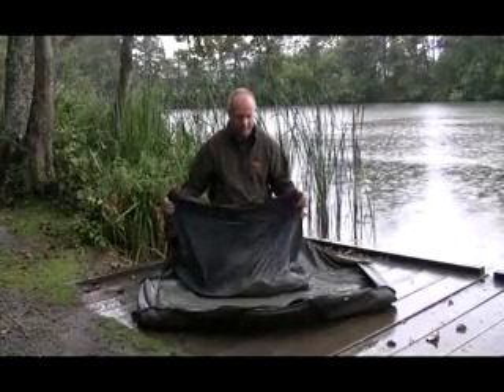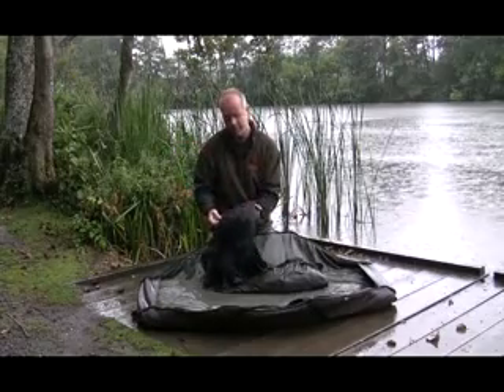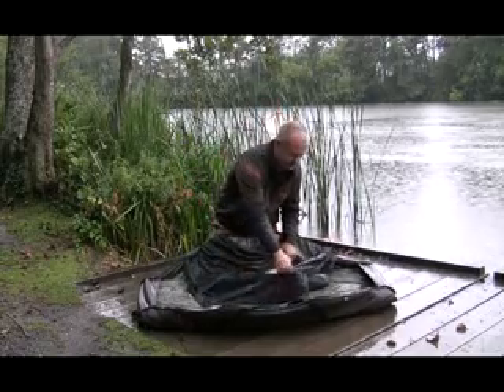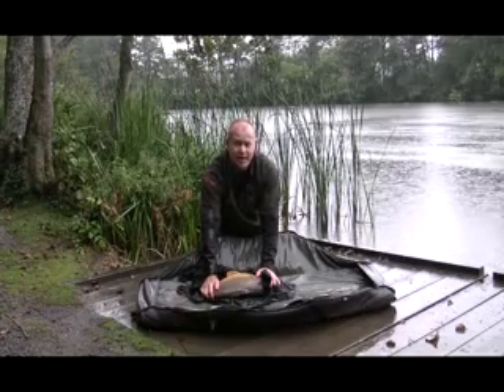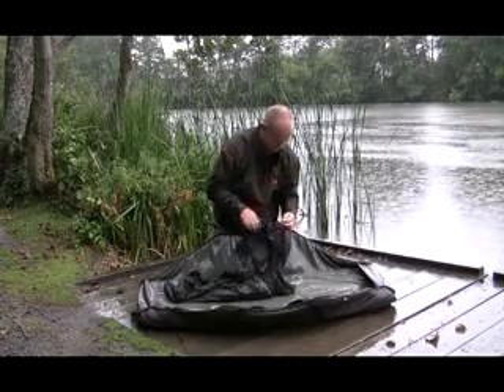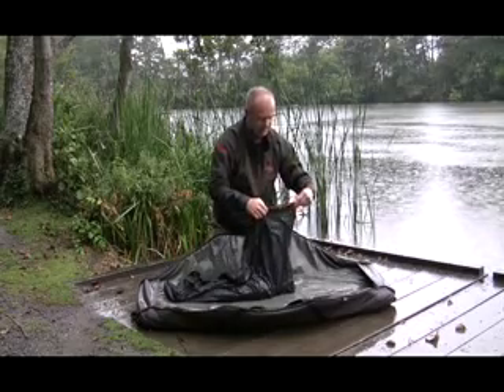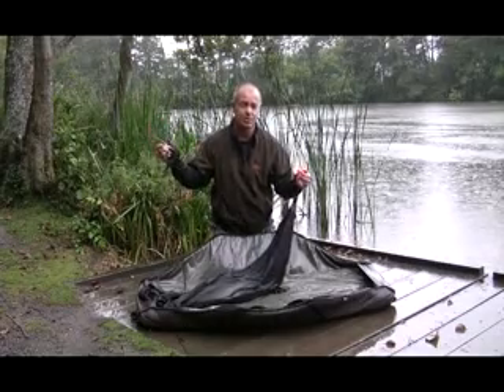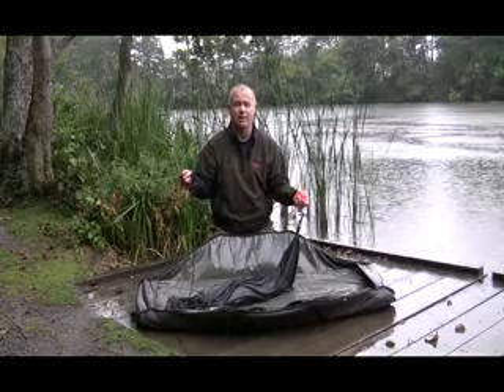Ai Sack and Floating H Block Aug 2011